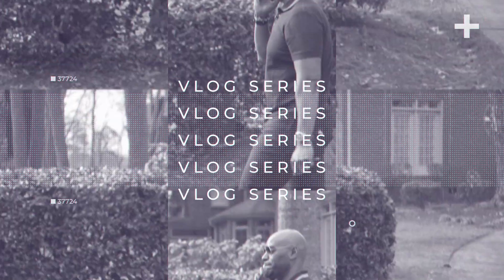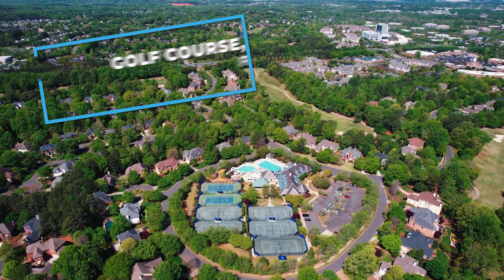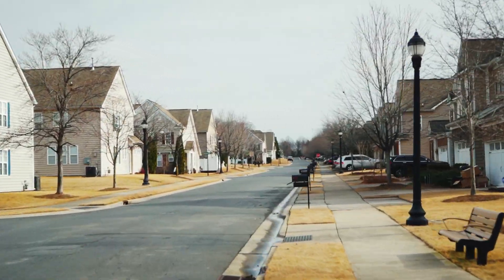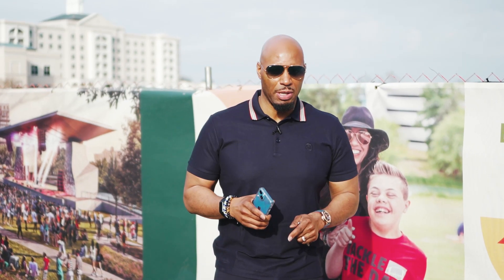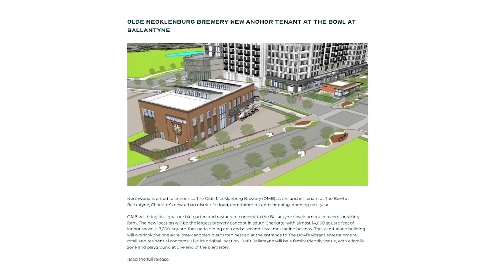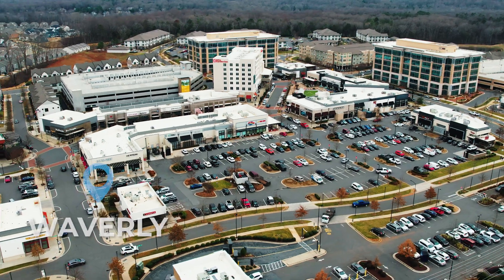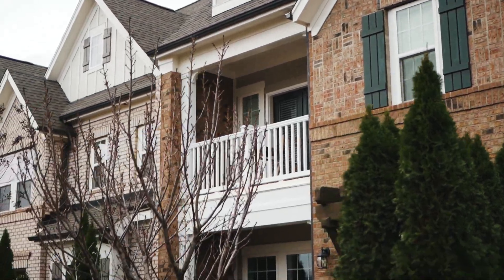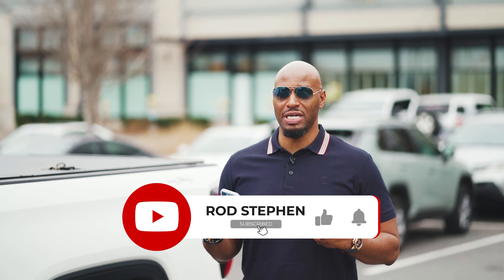OLD Ballantyne vs. NEW Ballantyne... | Let’s compare!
As one of the largest suburban districts in all of Charlotte, everyone knows Ballantyne, NC.

Although some say Ballantyne has already peaked in development, I wouldn’t say that’s not necessarily true… So, let’s take a look at Old Ballantyne vs. New Ballantyne!

We’re starting in one of the most notorious neighborhoods, Ballantyne Country Club. This neighborhood is filled with MASSIVE homes with a luxury price point of $1 Mill +, but the amenities included (golf course, pool, fitness center, tennis, and so much more) add so much value to this area! If you’re looking for privacy, big lots, and in a convenient location close to everything you need - this neighborhood may be the right fit for you!

The next stop on the old side of Ballantyne is a massive development called Stone Creek Ranch. This neighborhood is so big that it was broken into three sections offering a ton of diversity of homes and price points. The price per square foot ranges from $192 - $251. Walkability, incredible amenities such as walking trails and a community pool, and close in proximity to Waverly are just a few reasons why this neighborhood is still so popular.

Ballantyne Reimagined is the new era of Ballantyne that’s all about sustainability and walkability! This area will bring restaurants, shopping, luxury apartments, and community gathering spaces.

The last stop on this tour is a new area in Ballantyne - let’s talk Waverly! This area was designed to bring people together and fully embody the “live, work, play” lifestyle in south charlotte. If you’re ever in Waverly, stop by Cafe Moka and Ted’s! This neighborhood offers a HUGE variety of homes from apartments and townhomes to luxury single-family homes. Townhomes will run you about $400k - $500k, and the single-family homes range from $700k - $800k. If you want convenience, this is the area for YOU!

Love short-form content?
Let’s connect!